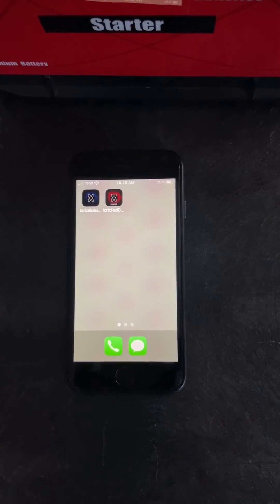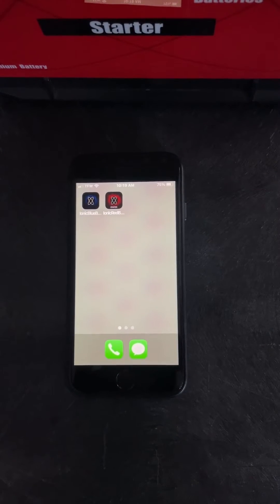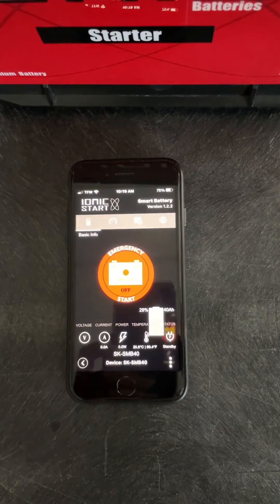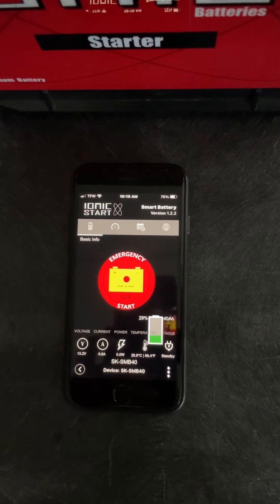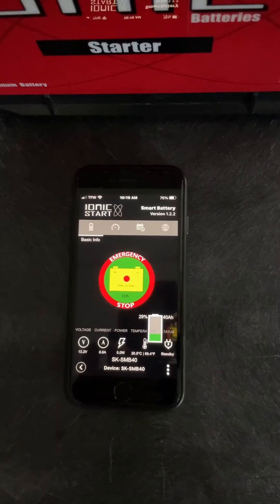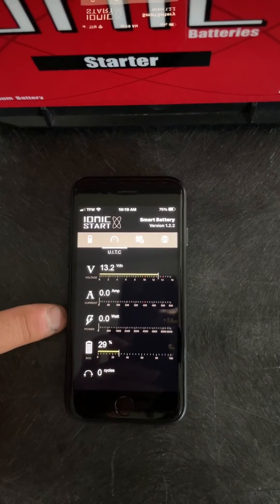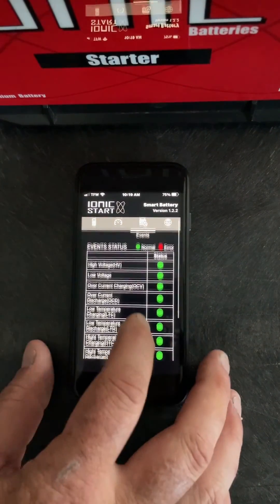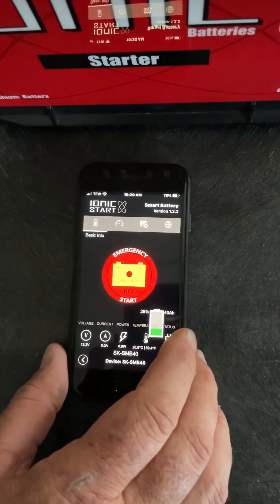Ionic Red Batteries App explained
This video explains how to use the Ionic Red Batteries App for our starter batteries!